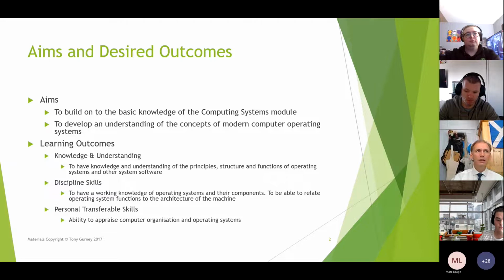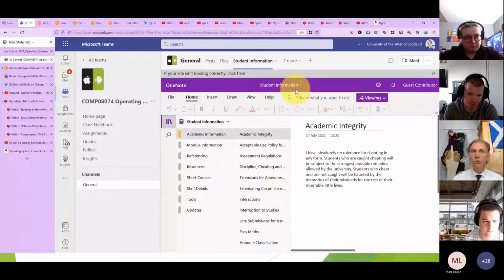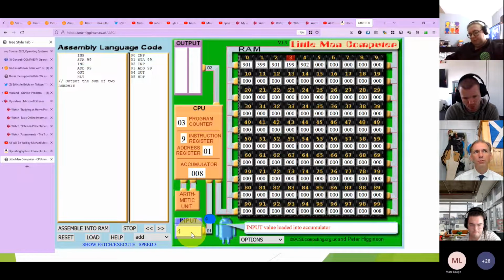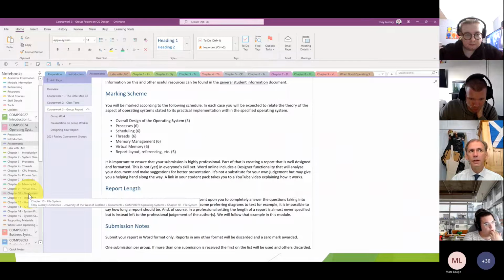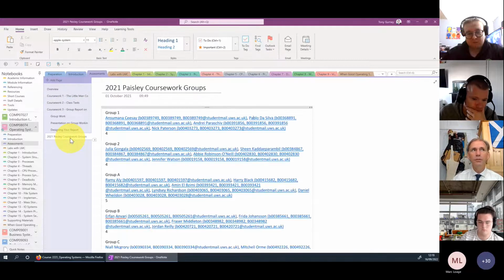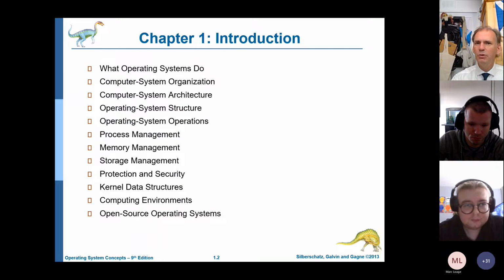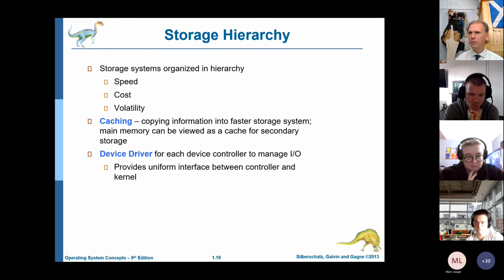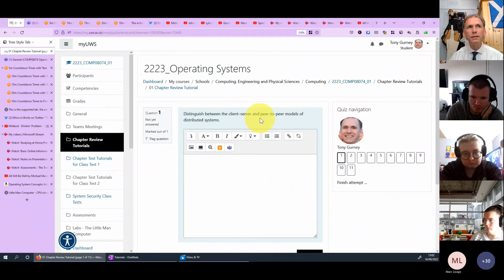2022 - 01 - Operating Systems - Introduction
Introduction to the module
Introduction to Operating Systems
Overview of material

Parts of the presentation are from the book Operating Systems Concepts available